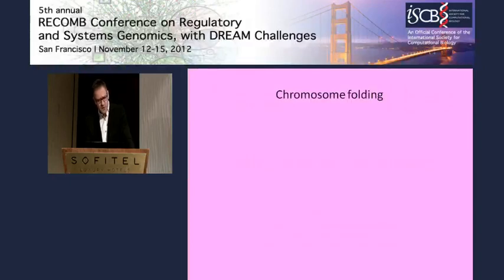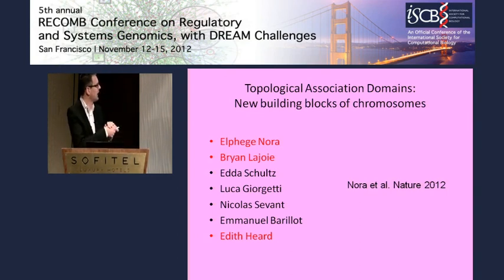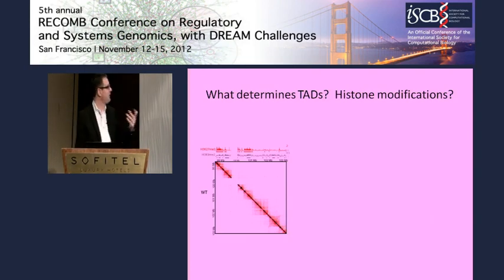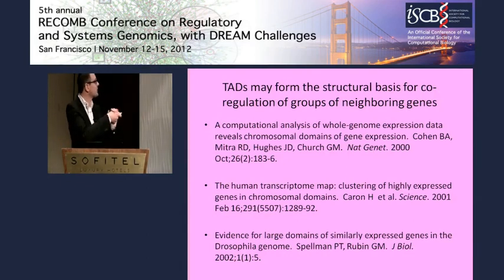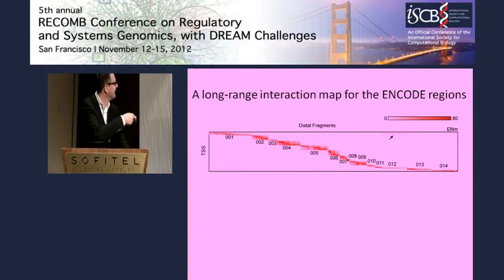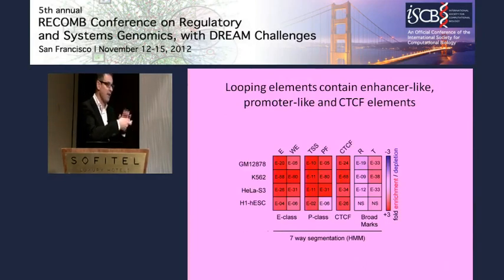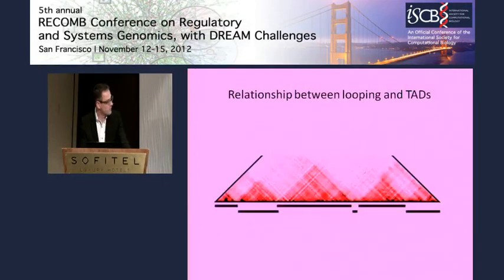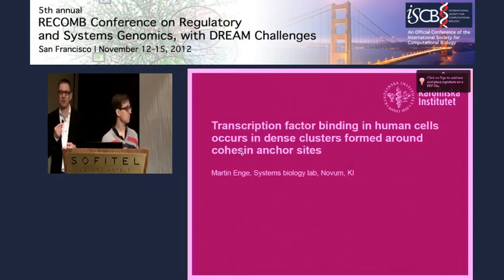Folding principles of genomes - Job Dekker - RECOMB/RSG 2012